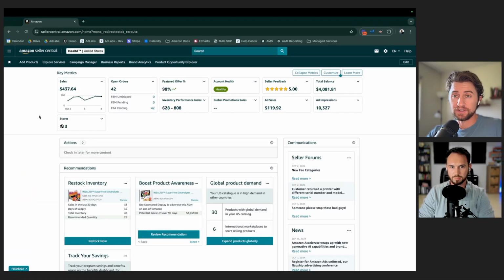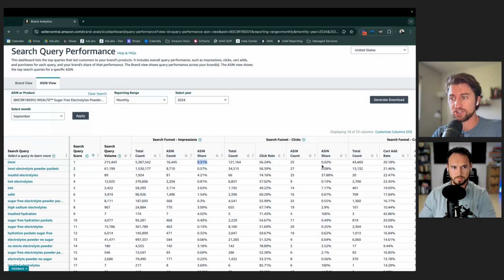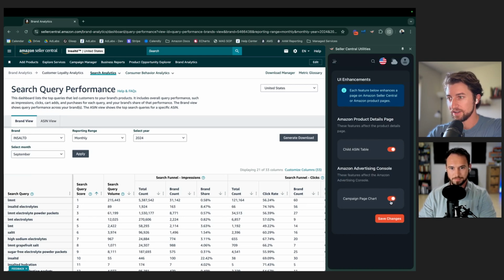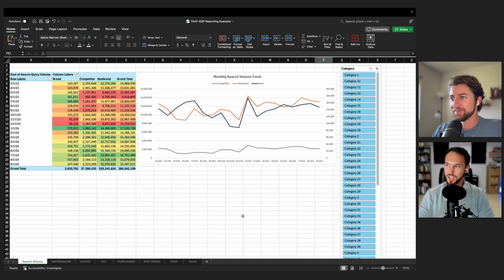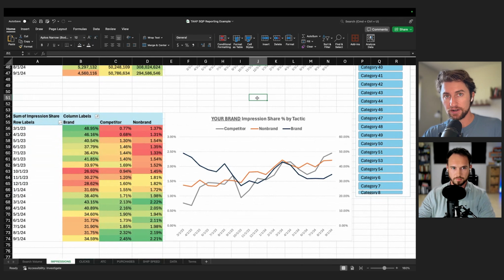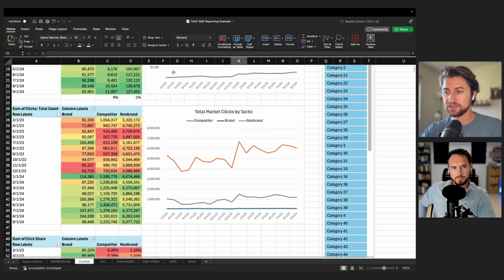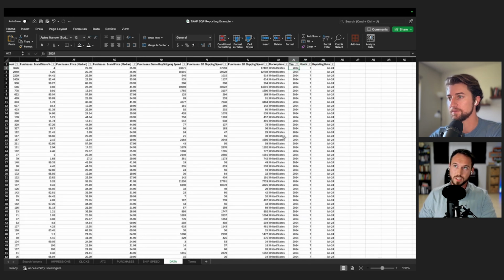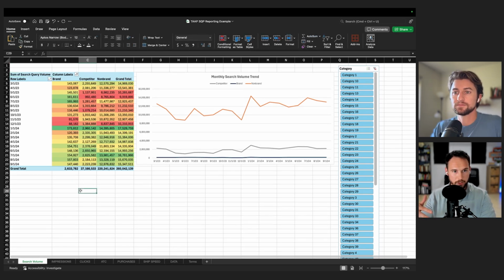The BEST DATA Available on Amazon: Search Query Performance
What is Amazon Search Query Performance? Andrew & Stephen break down how to access and use this first-party data to boost your Amazon PPC strategy.

CHAPTERS:
00:00 – Intro
00:52 – Where to access, Who has access and How to access the report
02:15 – How to use Search Query Performance
05:13 – Brand View or ASIN View
10:17 – Seller Central Utilities – Productivity Tools for Amazon Sellers (Chrome Extension)
12:36 – Search Query Performance Dashboard
14:28 – Search Volume Tab
20:10 – Impressions Tab
25:07 – Clicks Tab
31:11 – Add To Cart Tab
31:24 – Purchases Tab
31:42 – Ship Speed Tab
36:22 – Brand Level View Data Tab
38:41 – Search Terms Tab
41:06 – Adding new data to the dashboard
42:50 – Comment SQP
43:43 – The wrap

In this week’s episode, Andrew and Stephen dive deep into Amazon’s Search Query Performance report, one of the most powerful first-party data sets available to Amazon sellers. They explain what it is, how you can access it, and why it's a game-changer for optimizing your PPC campaigns.

Learn how to interpret the essential metrics, gain actionable insights, and use this data to sharpen your advertising strategy. From understanding who has access to the report to its best applications, this video leaves no stone unturned.